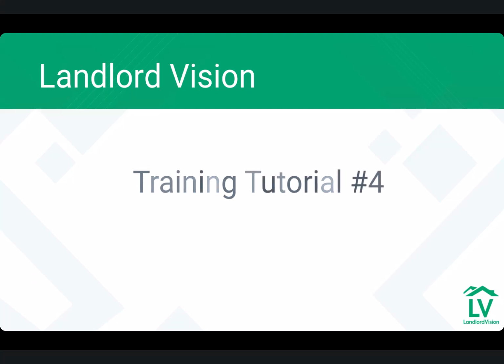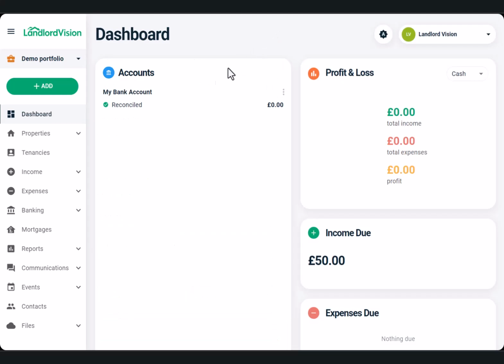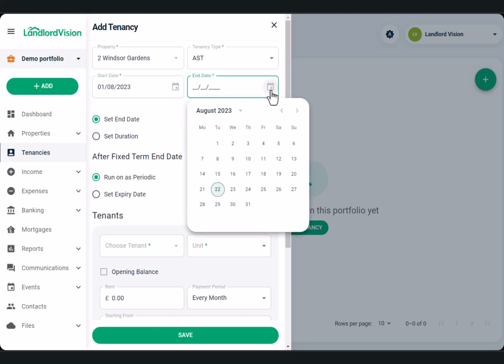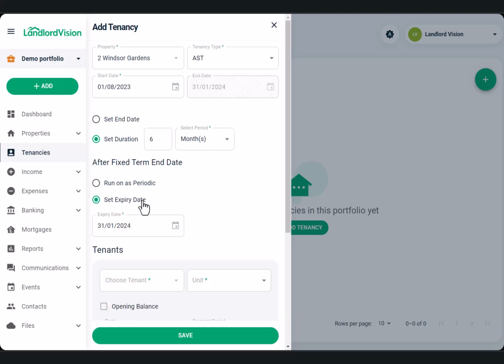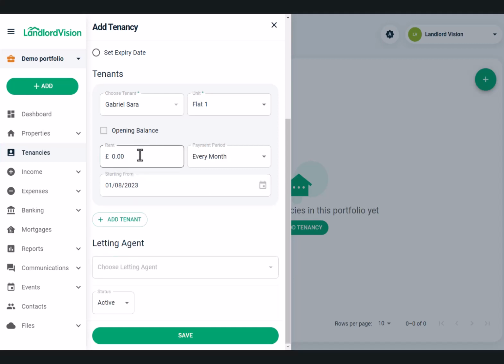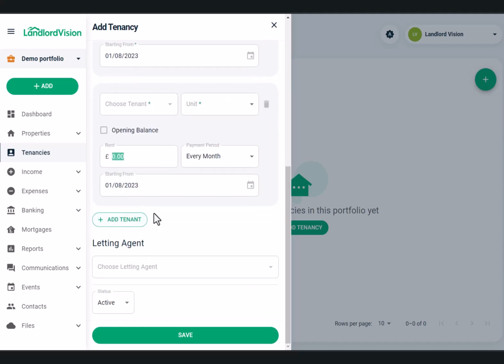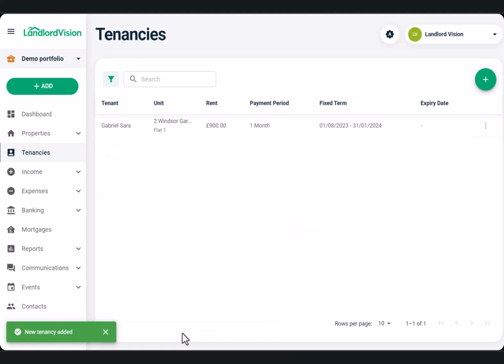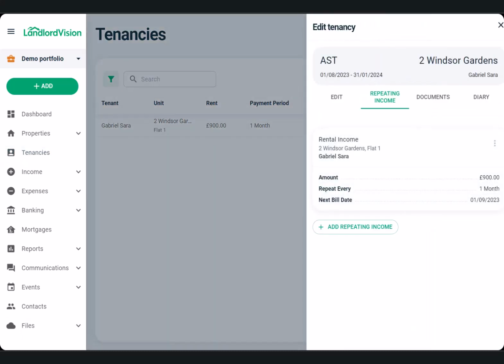How to record tenancies in Landlord Vision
In this short video we will be going through setting up a tenancy in Landlord Vision.